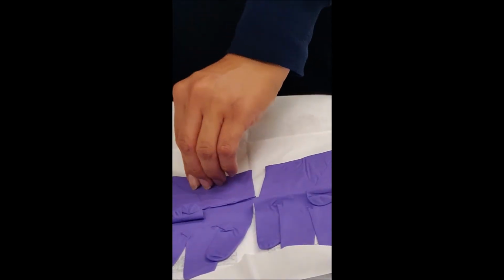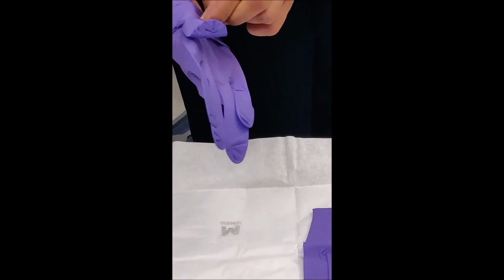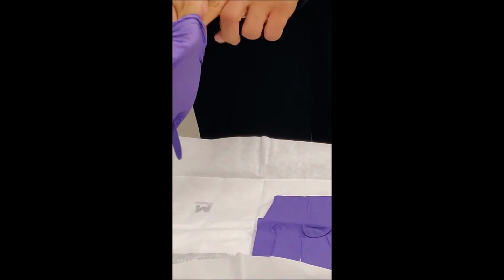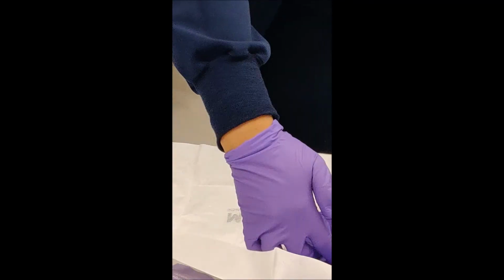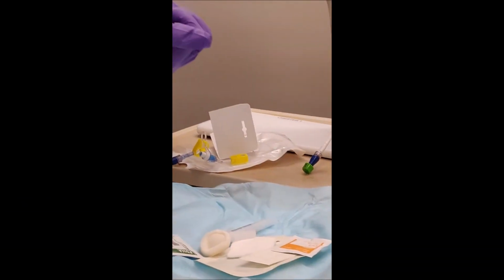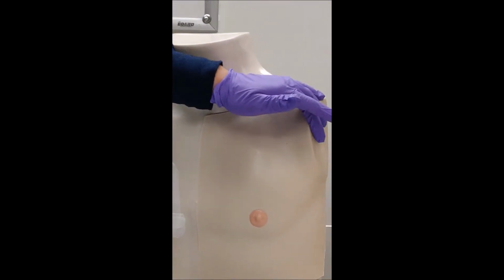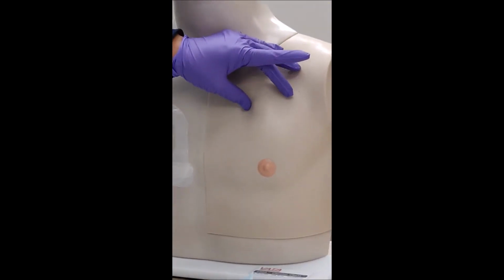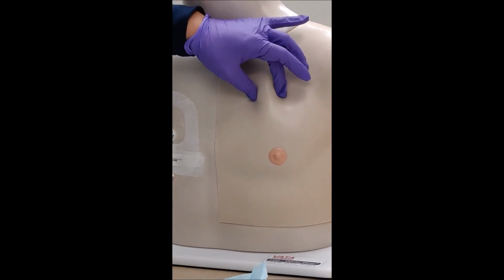Access and Deaccess of Port a Cath